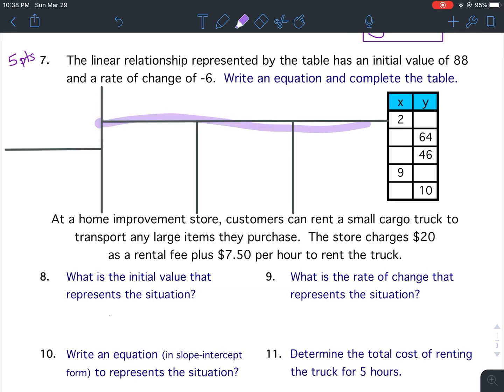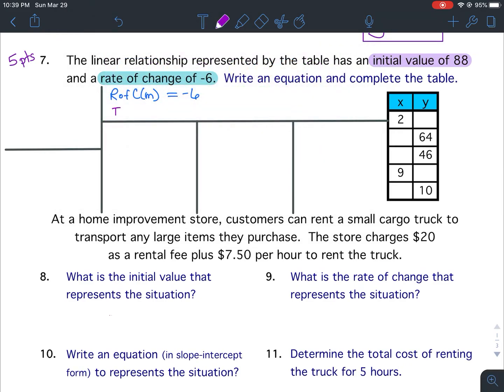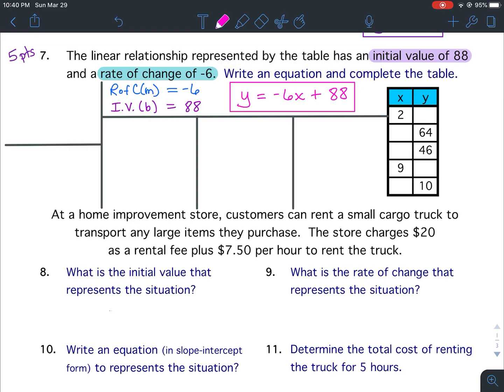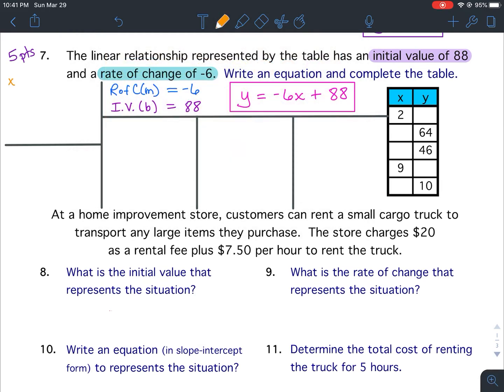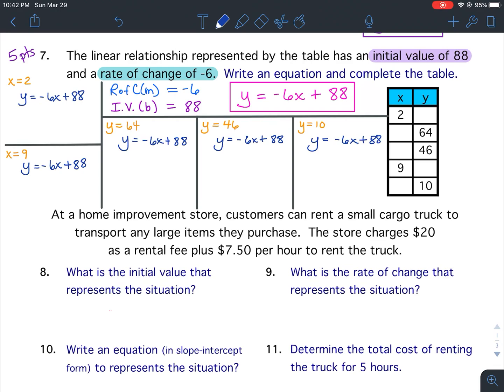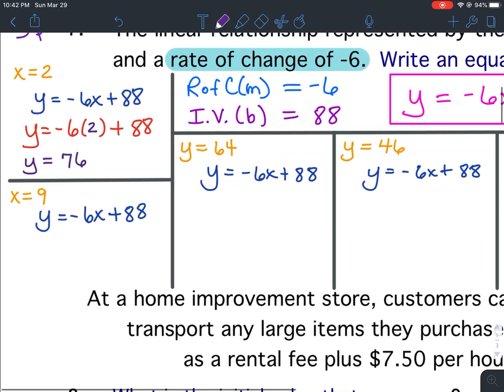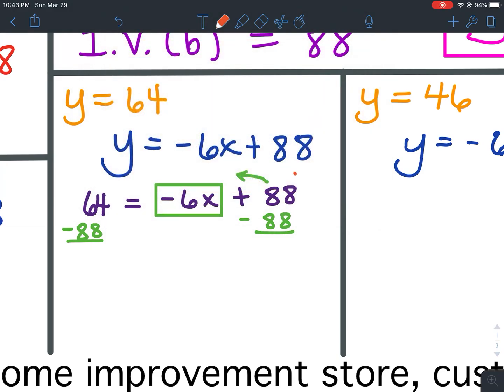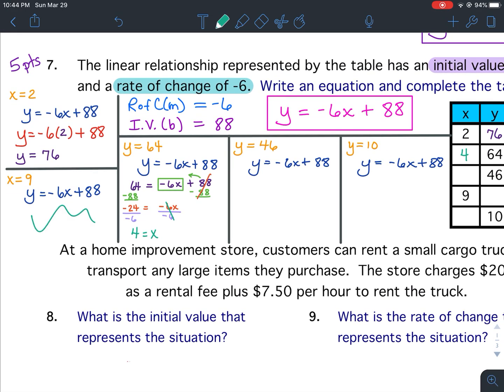Funct. to Model Relat. (15) WKSH: #7